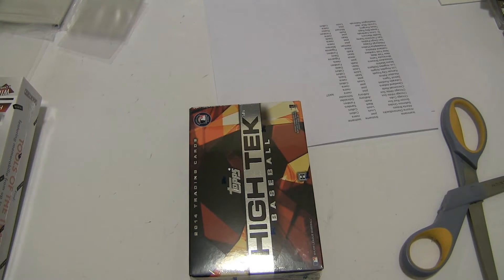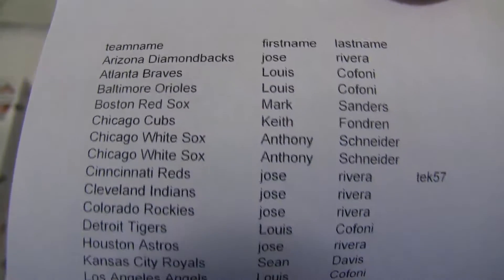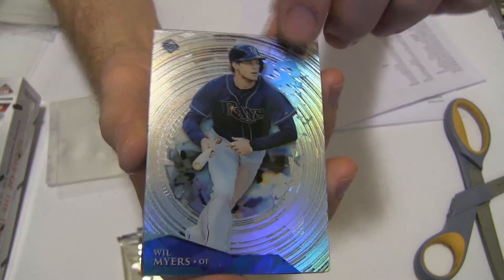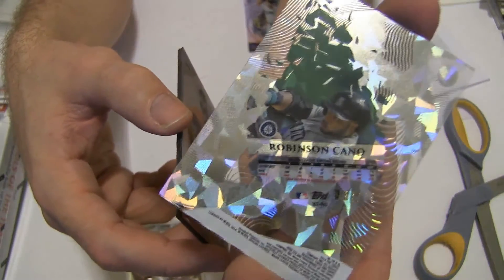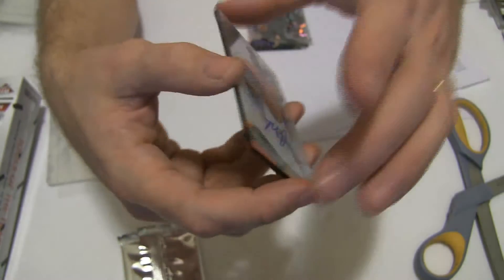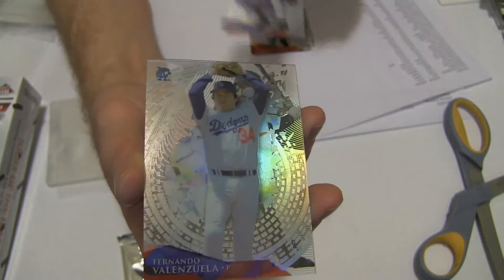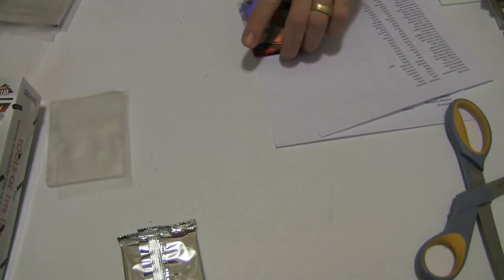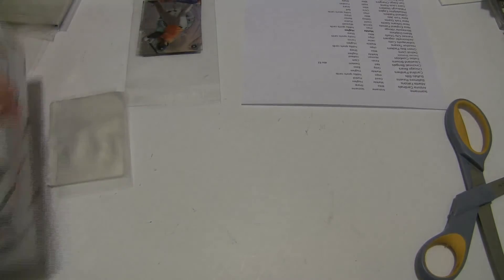2014 High Tek #57